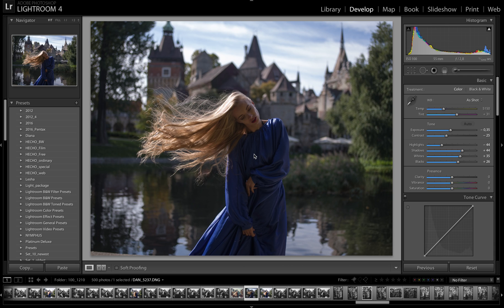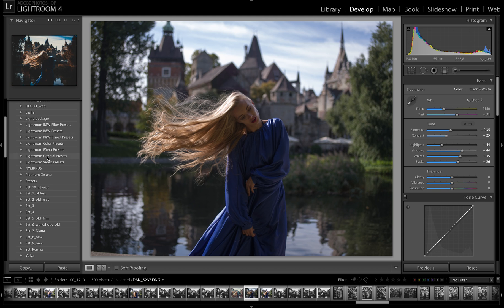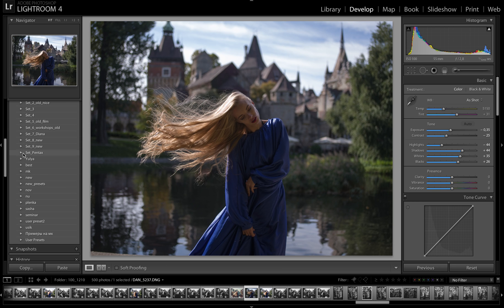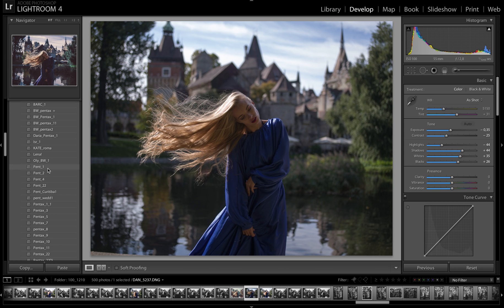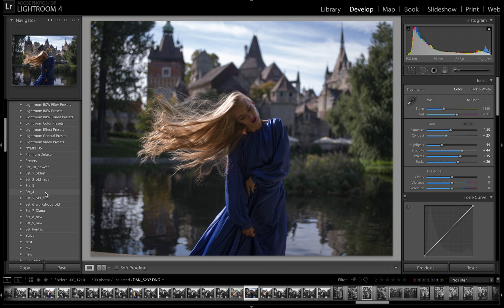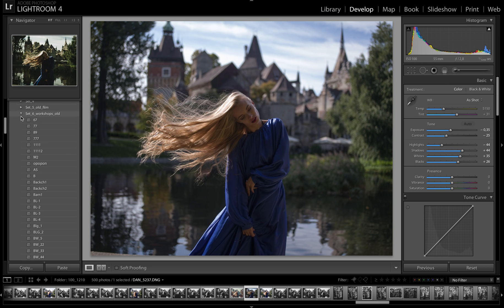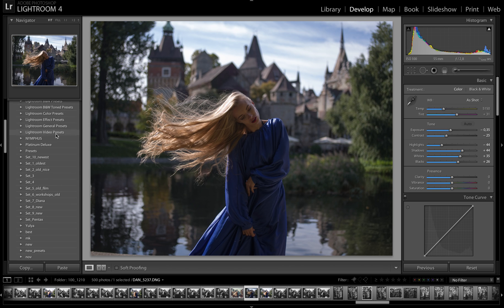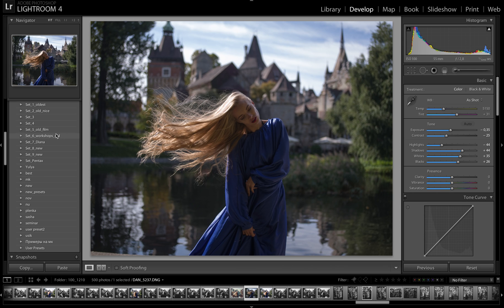Tutorial for all packages, new!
(Platinum Deluxe package)